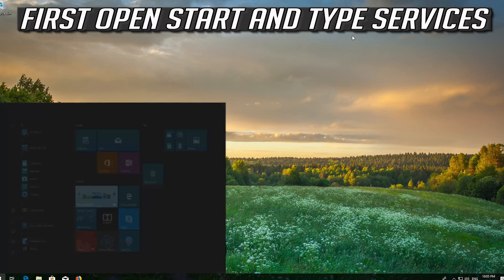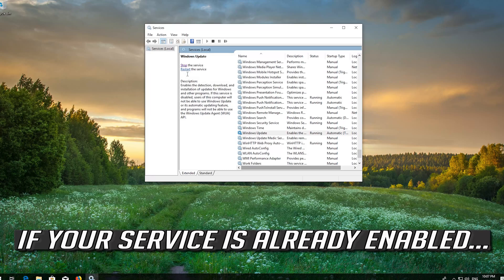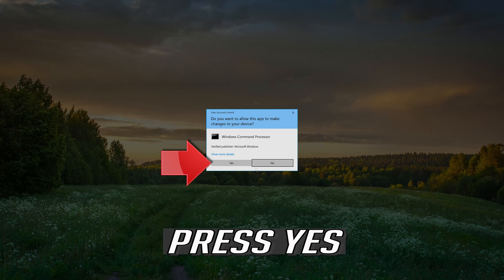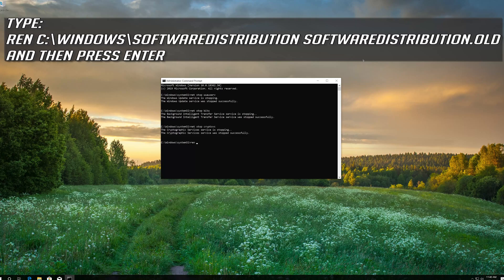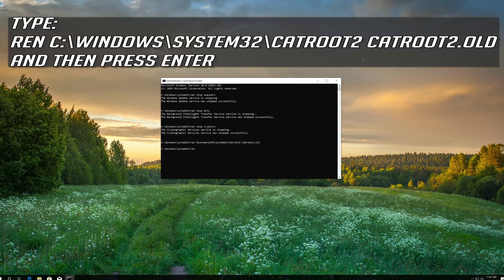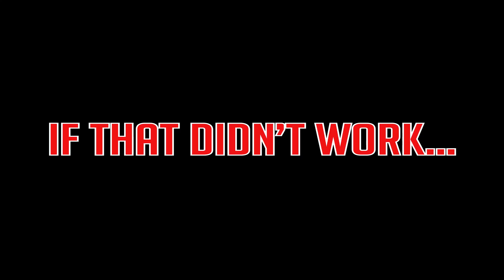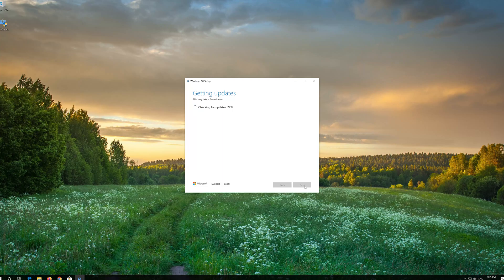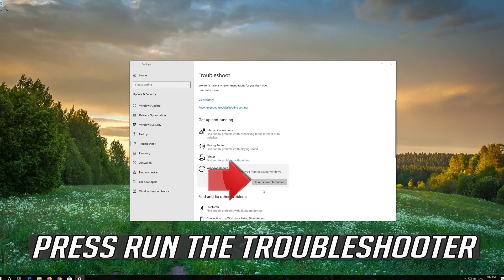FIX Windows Update Error 0x80073712 on Windows 10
How to Solve Windows Store Error 0x80073712 in Windows 10. How do I fix error code
0x80073712 in Windows 10. FIX Cumulative Update for Windows 10 Version 20H2 for x64-based Systems error - 0x80073712 Status Download error Windows 11

Error Code 0x80073712 when installing Windows Updates Fix. Steps to Fix Error 0x80073712 Windows. Solution to Windows 10  Error Code 0x80073712. Fix Windows Update error code 0x80073712.